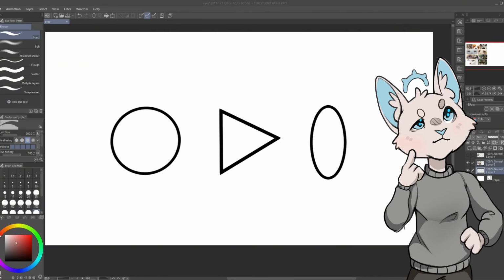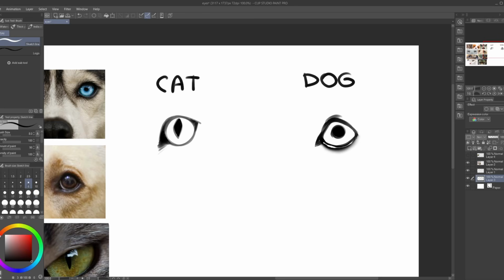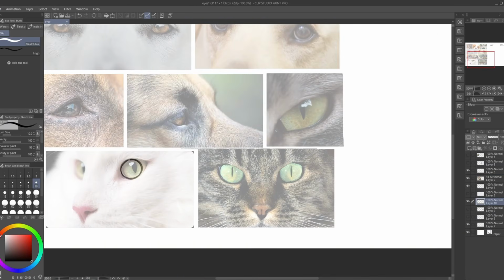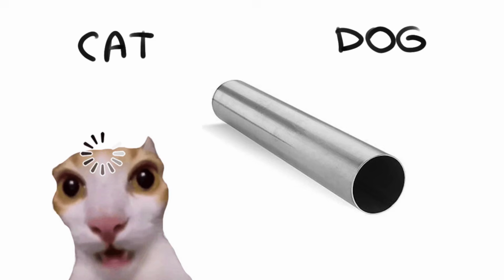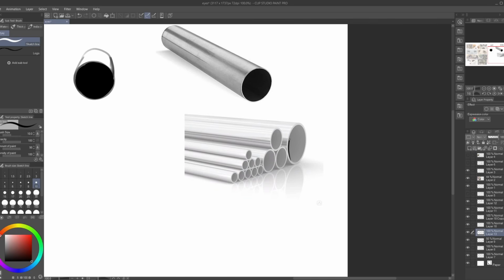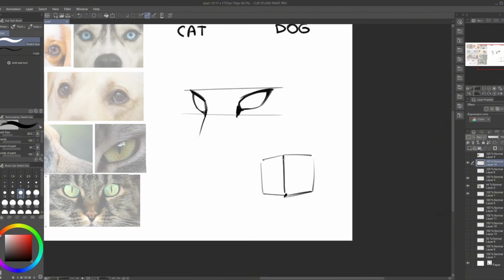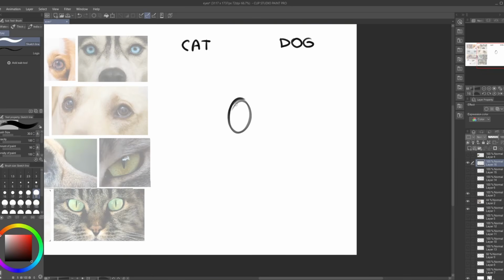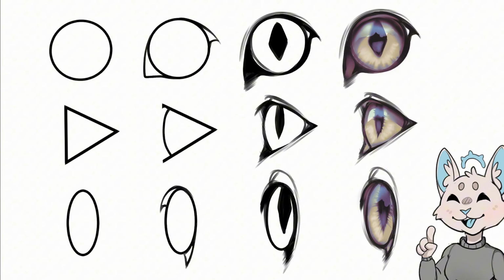HOW I DRAW EYES | 3 SIMPLE SHAPES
Program for drawing - Clip Studio Paint
My tablet - XP Pen Artist 15.6 PRO